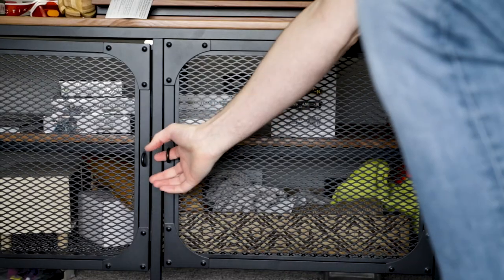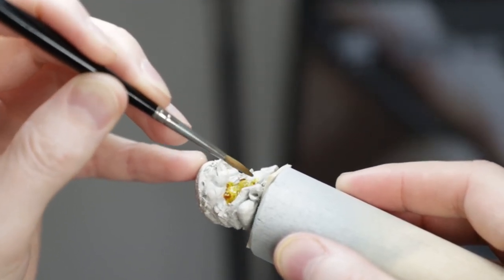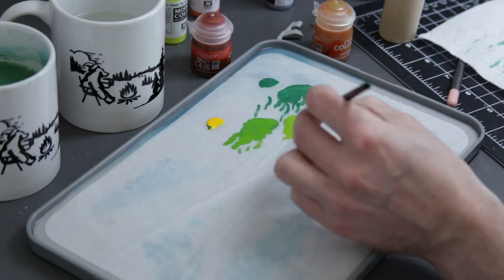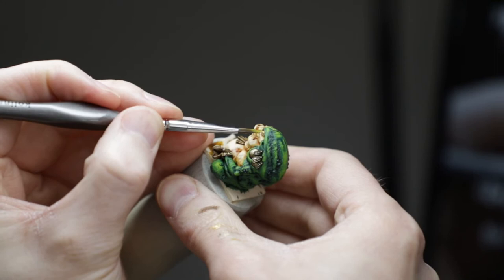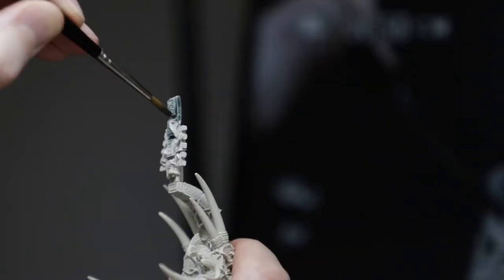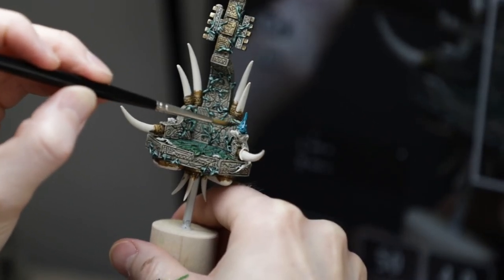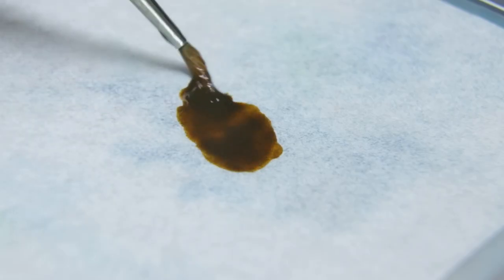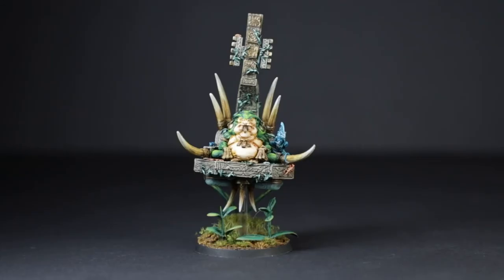Where do I Even START?? | Painting a Seraphon Slann Starmaster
"Where do I even start?" is the question I am most often asked, when I show completed models to my family and friends. I think that's one of the most dangerous questions to ask yourself, when starting a new model. Let's discuss some of the methods I use to avoid asking myself this question altogether. Oh yeah, I paint a Slann Starmaster for my Seraphon army, too. While I can't say I'm a fan of Games Workshop resin...I mean finecast...I did enjoy this model!